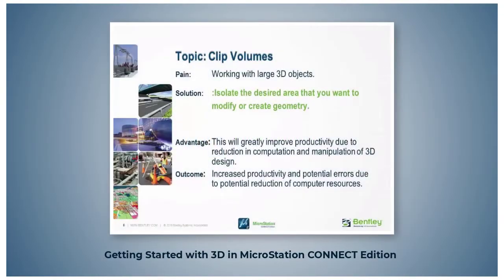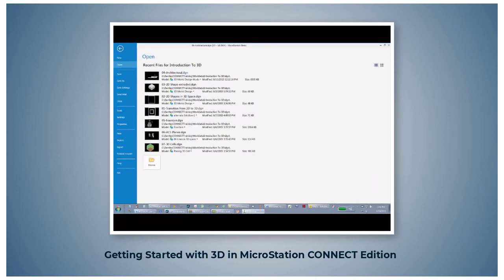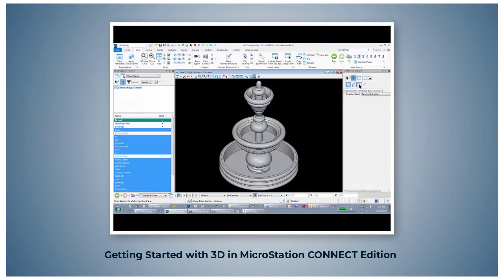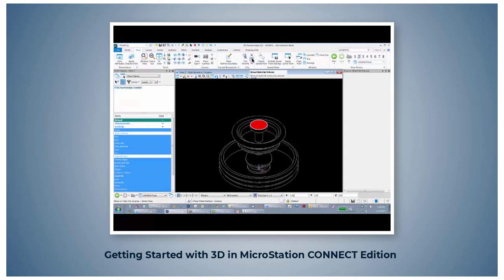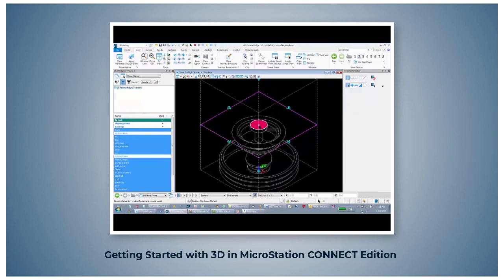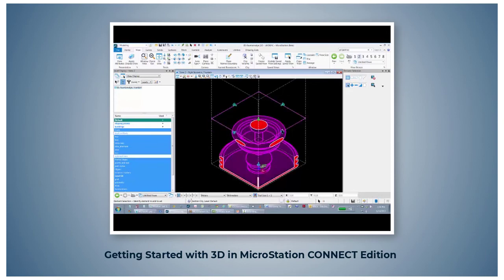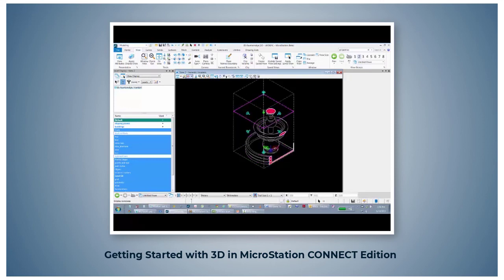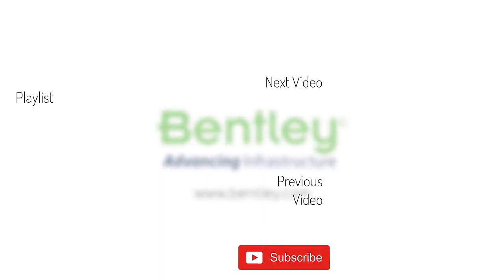Part 3 - Clip Volumes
Visualization of the design can become confusing, due to the enormous amount of data. By isolating parts of the design into smaller sections you will improve productivity and eliminate potential errors in interpreting the design. In this video you will learn how to create sectional clips, manipulate clip views and how to create a drawing from a clip volume.